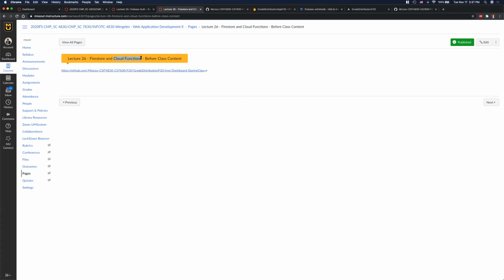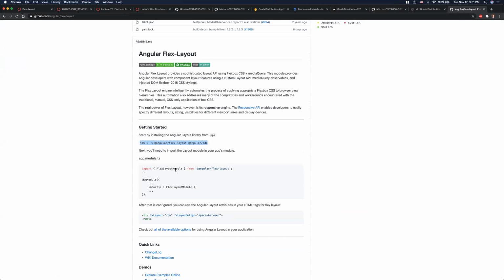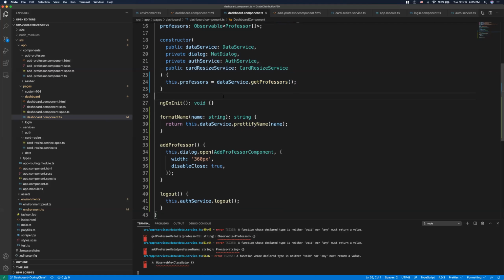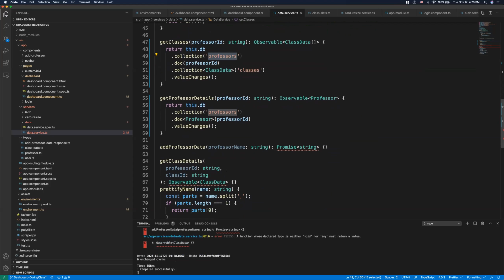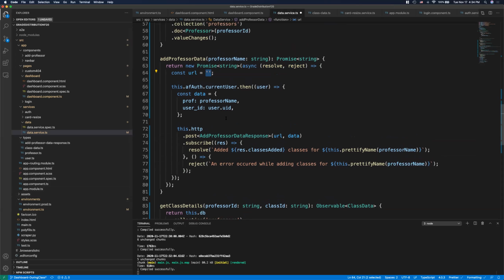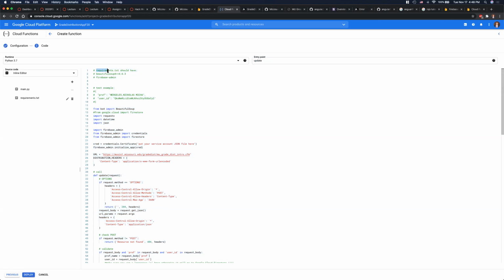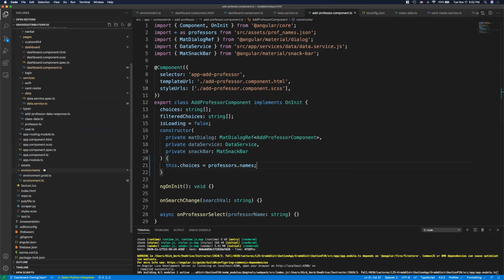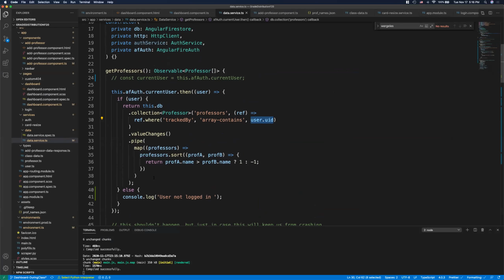Using Firebase's Firestore and Google Cloud's Cloud Functions to Scrape data with Python